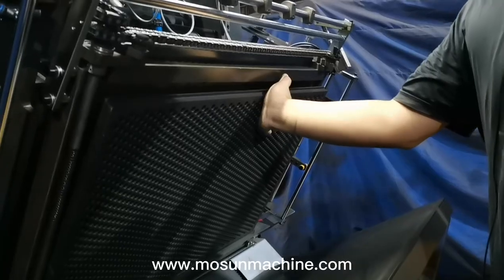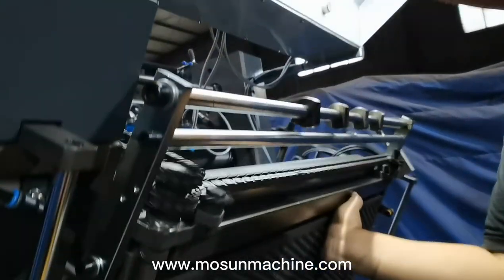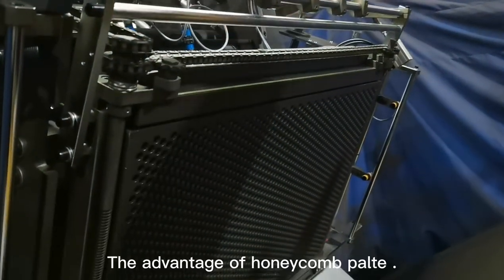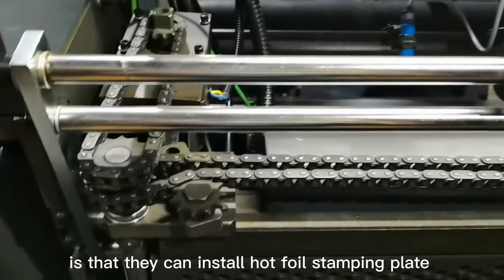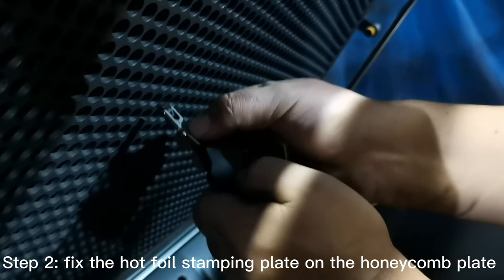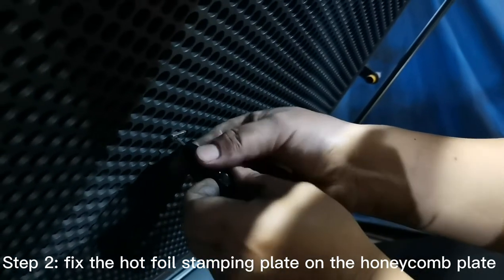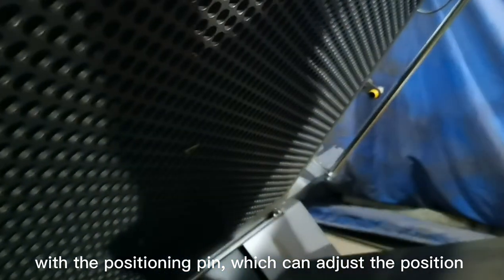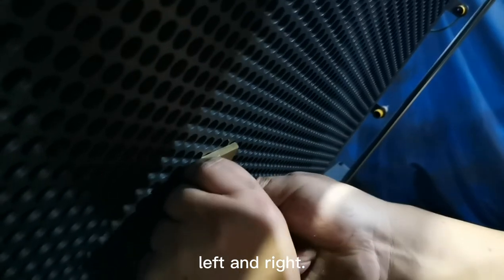How to fix the hot foil stamping plate